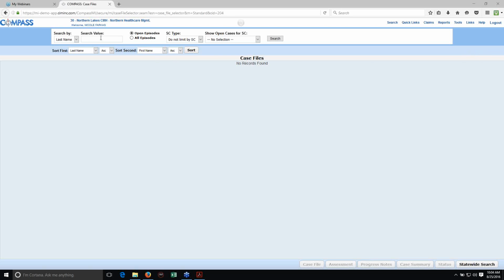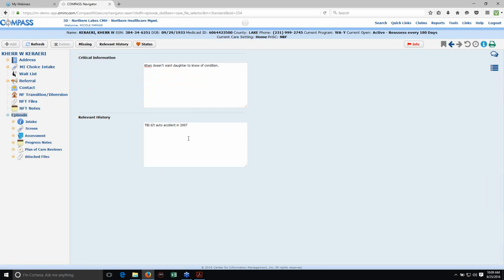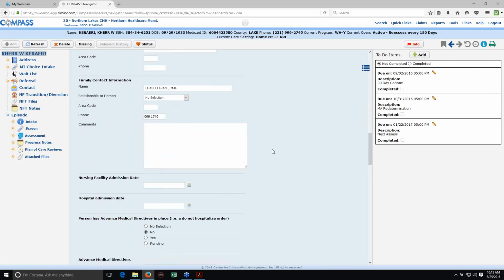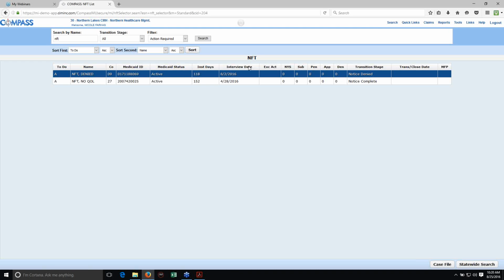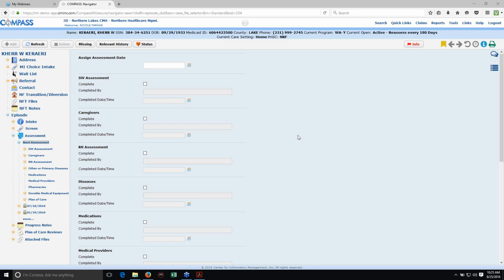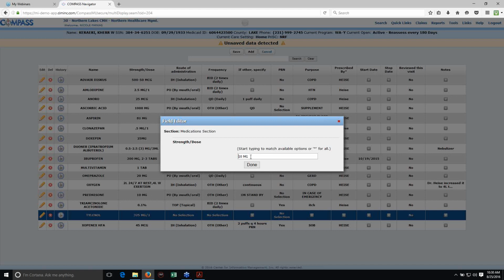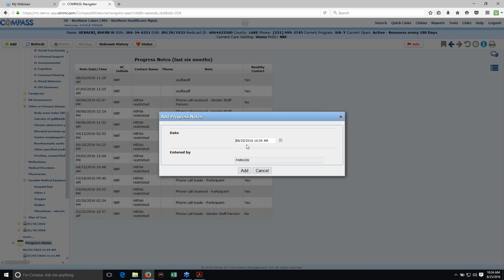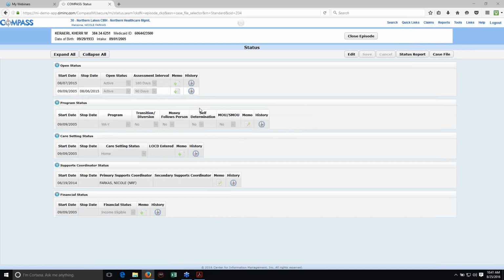COMPASS 3.16 Release